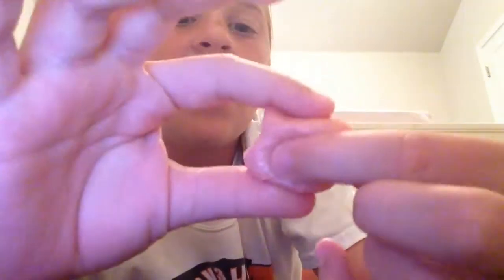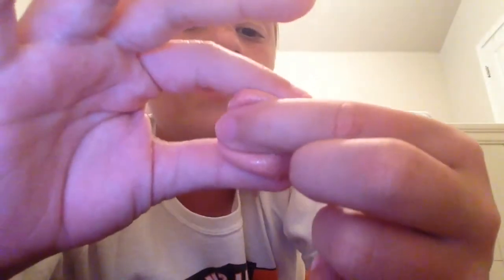Trying to blow a bubble with three bubble gums in my mouth